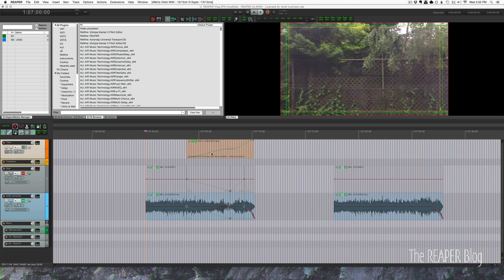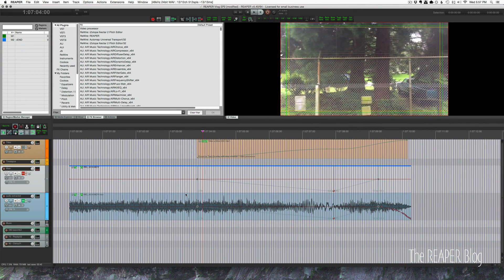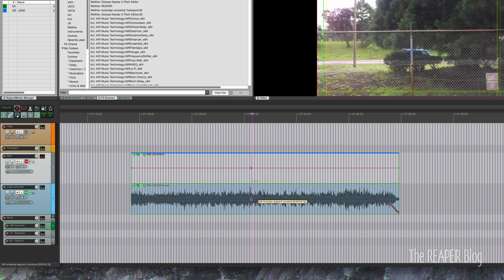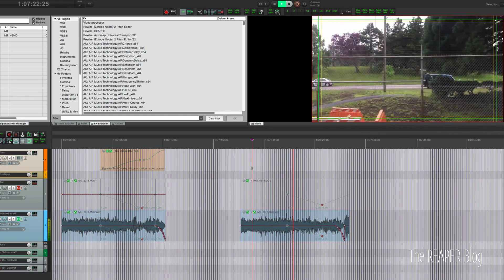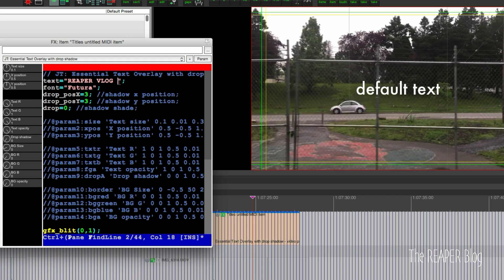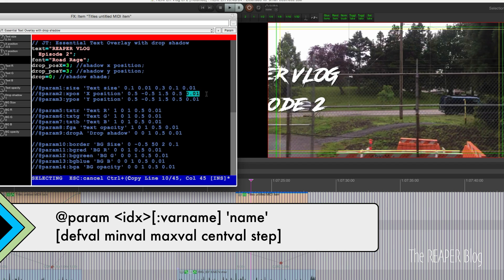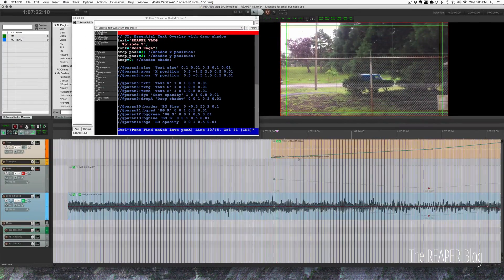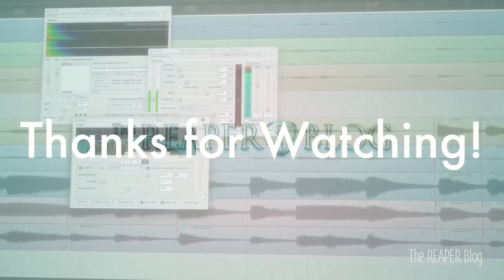How To: use slow motion video & add moving text to match, in REAPER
How to work with high-speed/slow motion video files in REAPER,  and how to add moving text that follows the action.

I wrote a lot of details in the blog post if you need more